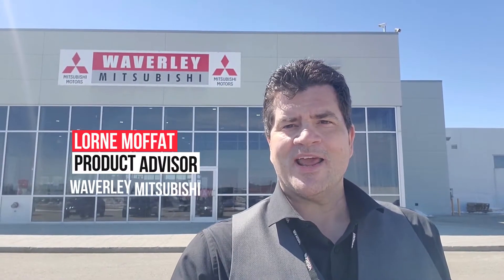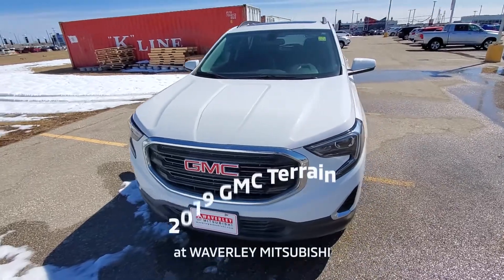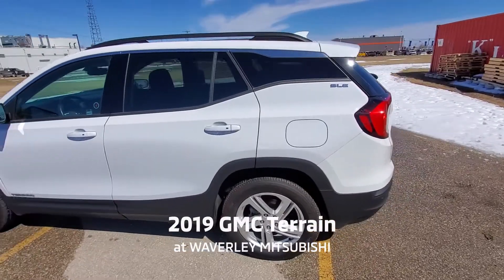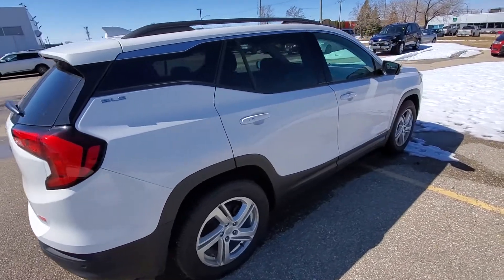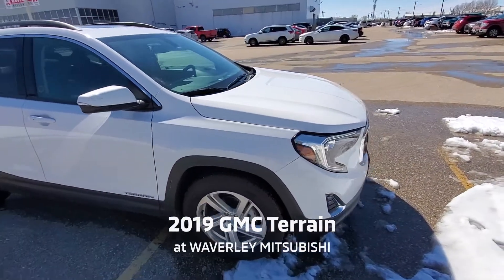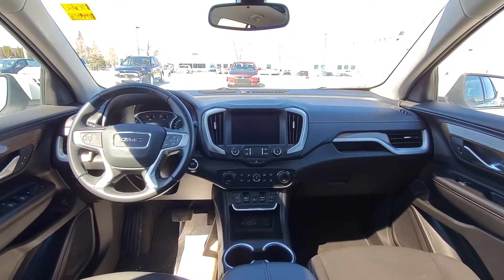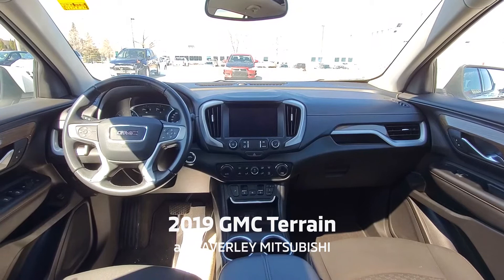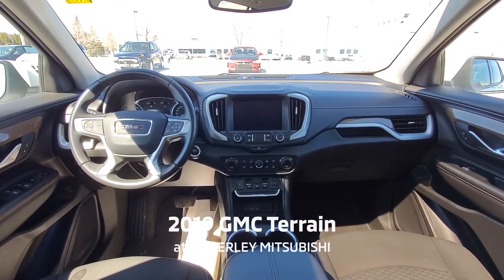2019 GMC Terrain @ Waverley Mitsubishi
HAS TONS OF OPTIONS ON THIS BEAUTIFUL SUV! A RARE FIND!
DRIVE ALERT, W/ SAFETY ALERT SEATS, ADAPTIVE CRUISE CONTROL, REAR PARK ASSIST, REAR CROSS TRAFFIC ALERT, BLIND ZONE AND LANE CHNAGE ALERT, COMFORT AND CONVINIENCE AND PERFORMANCE W/ 8" TOUCH GM INFOTAINMENT SYSTEM W/ NAVIGATION, APPLE CAR PLAY/ANDROID AUTO, SIRIUS SATTELITE RADIO, SD CARD READER, ENHANCED DRIVERINFORMATION CENTER, 8-WAY POWER SEAT, POWER LIFT GATE, POWER SUNROOF, 18" RIMS, 1.5 LITER TURBO.

ONLY HERE @